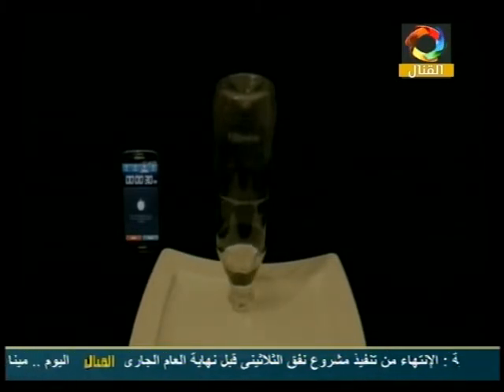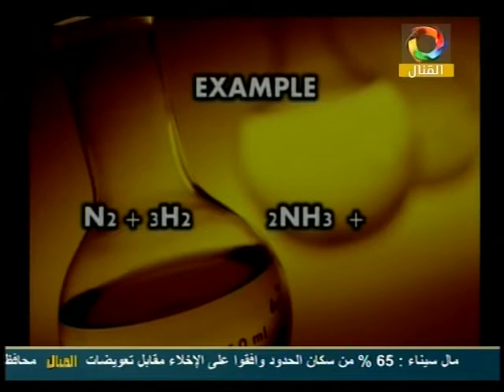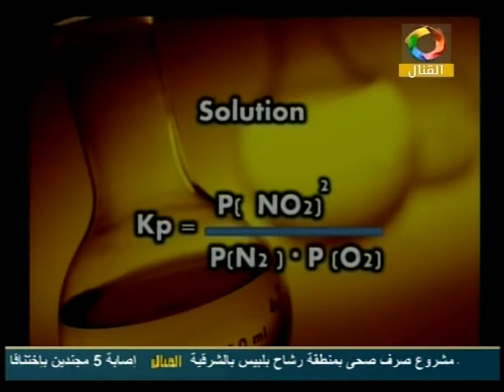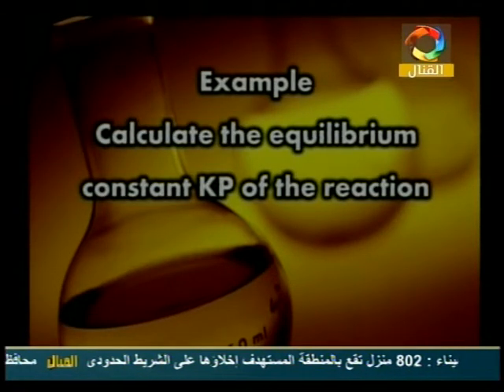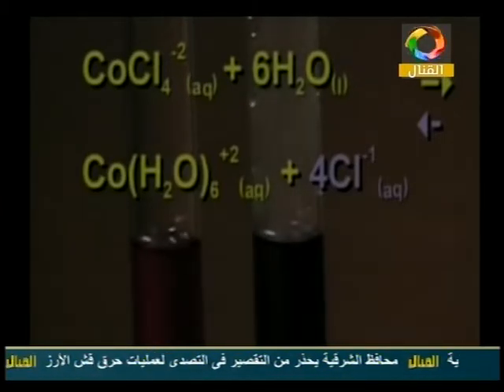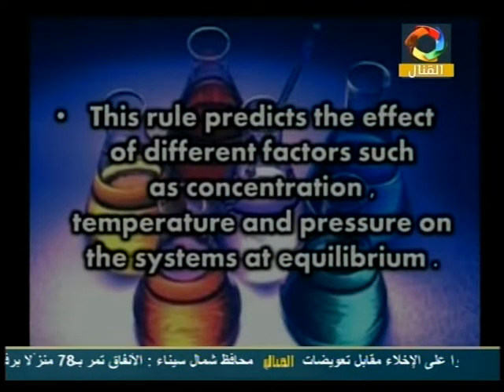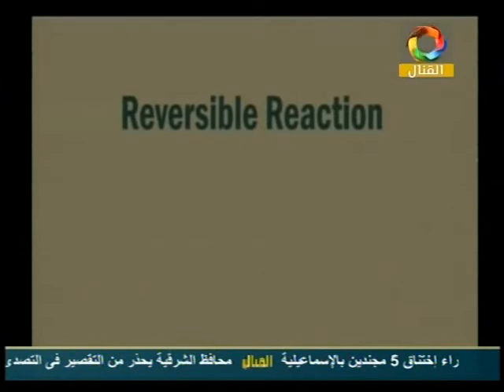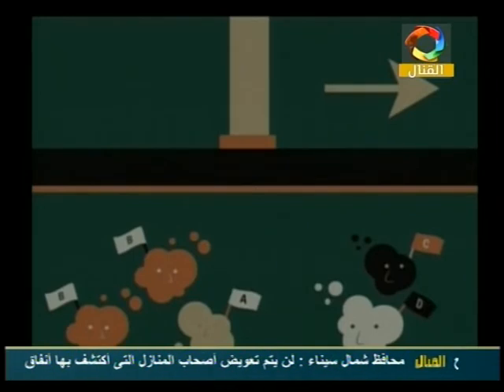mr. alaa ahmad hasan equilibrium chemistry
mr. alaa ahmad hasan
equilibrium chemistry